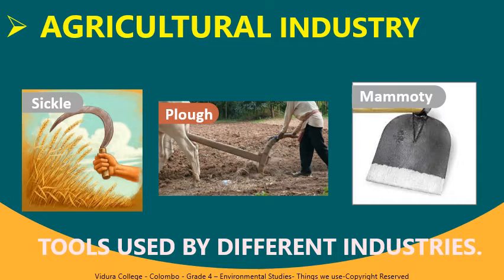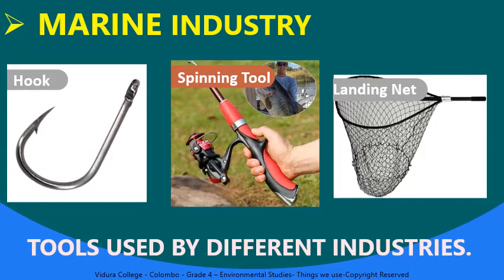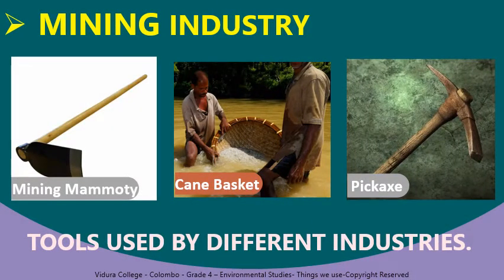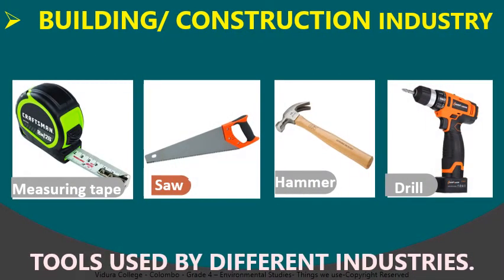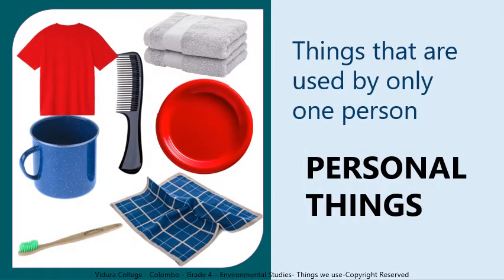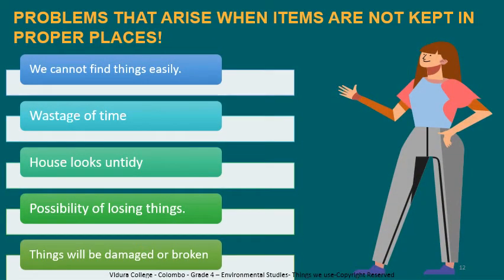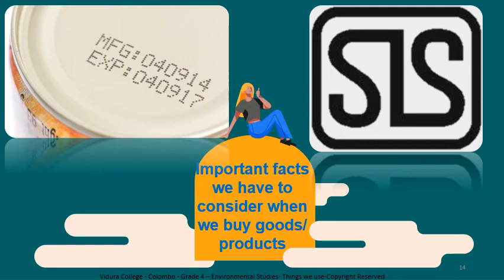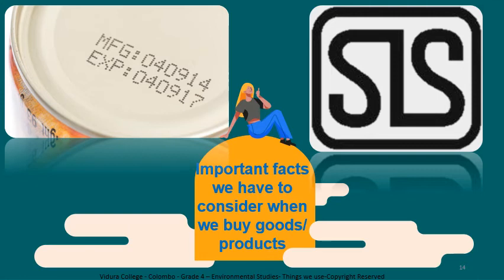Grade 4 ENV 1st Term 5 Things We Use